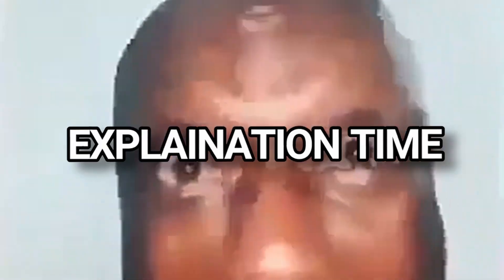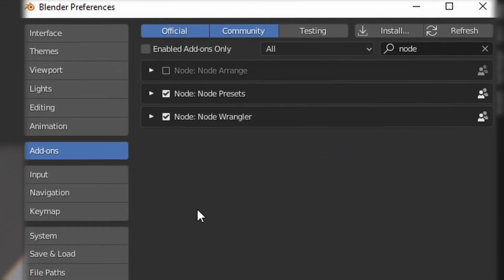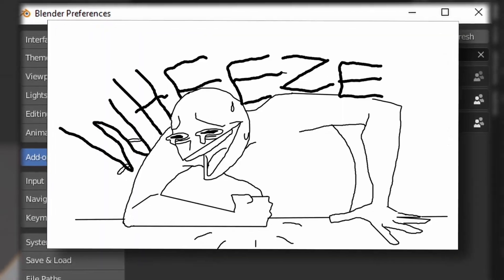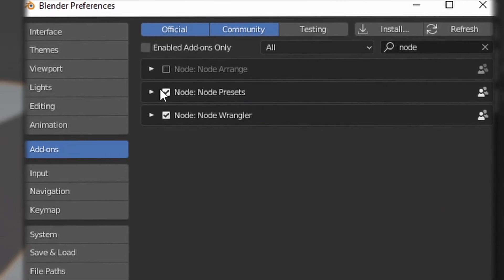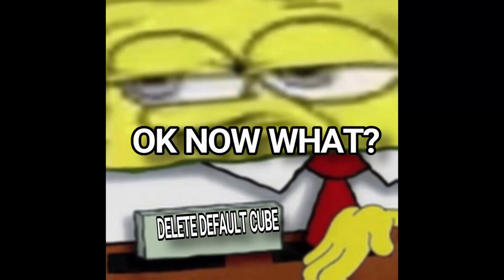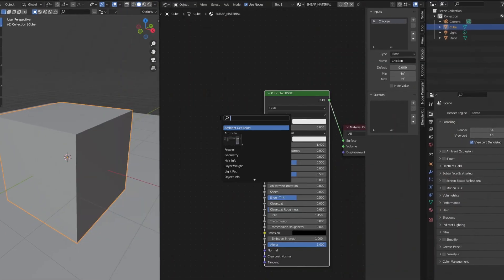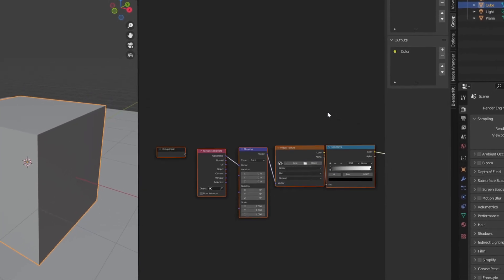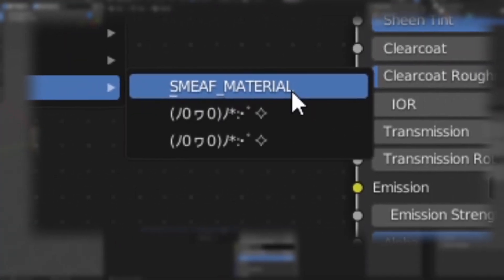The SECRET Node Trick You NEED To Know..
In this video, we are covering the importance of Node Groups and Node Pre-sets. These can save you hours of work if you are consistently adding the same nodes in all of your blender projects!

This is a different format of video from the usual content, so let me know if you enjoy this down below!